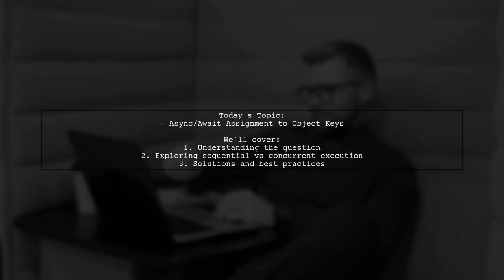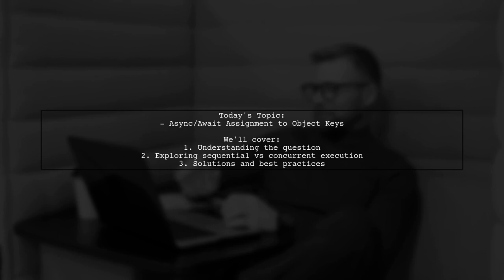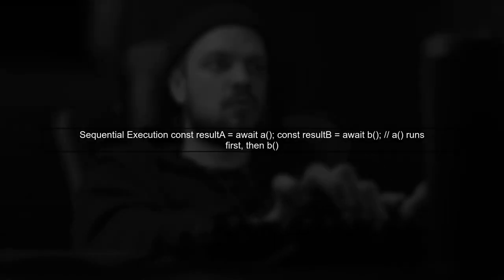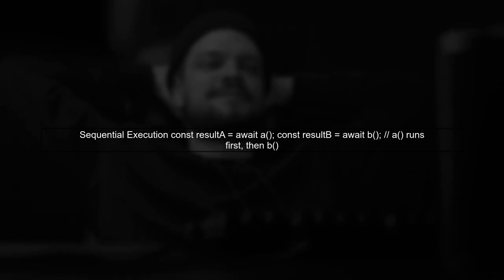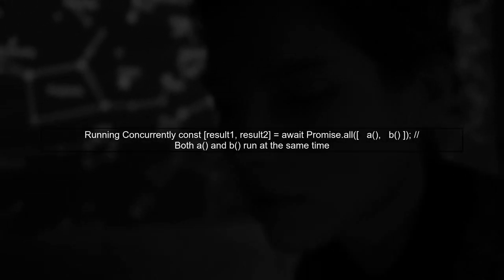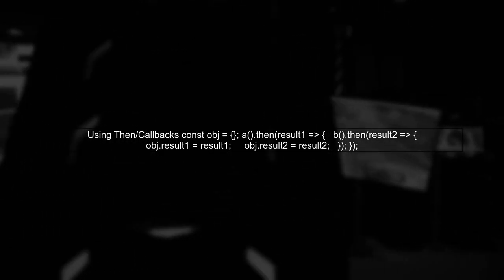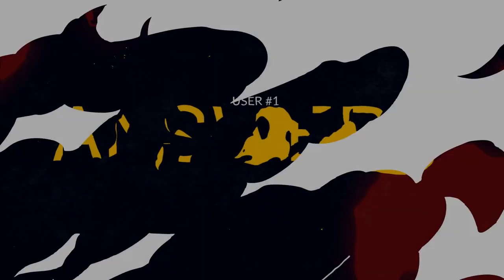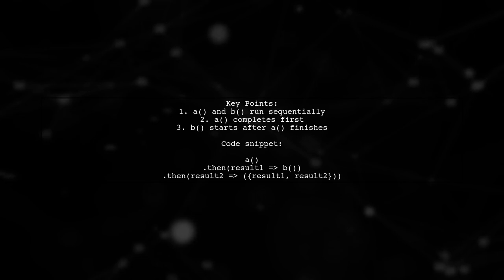Unlock Async/Await Secrets: Are You Missing Out on True Concurrency?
In this video, we dive deep into the world of asynchronous programming with a focus on the powerful async/await syntax. Many developers use async/await for cleaner code, but are you truly harnessing its potential for true concurrency? Join us as we uncover the secrets behind async/await, explore common pitfalls, and reveal techniques that can elevate your coding skills to the next level. Don't miss out on the opportunity to optimize your applications and improve performance!

Today's Topic: Unlock Async/Await Secrets: Are You Missing Out on True Concurrency?

Related to: async, await, concurrency, javascript, programming, webdevelopment, asynchronousprogramming, codingtips, performanceoptimization, javascriptsecrets, developertools, modernjavascript, asyncfunctions, promise, eventloop, non-blocking,